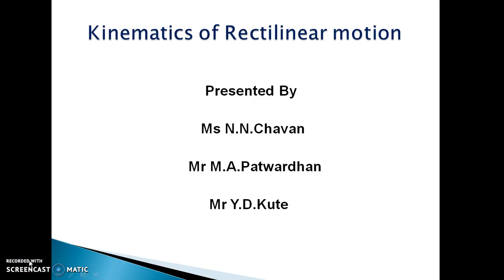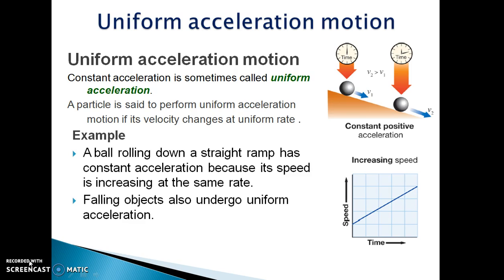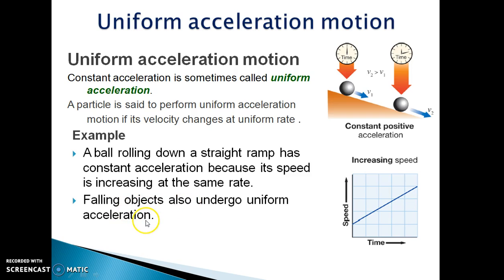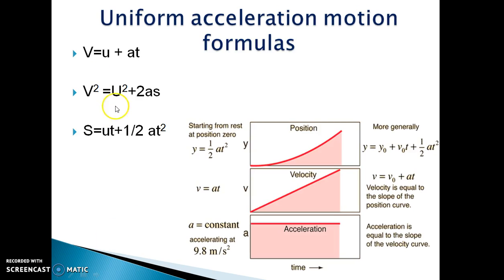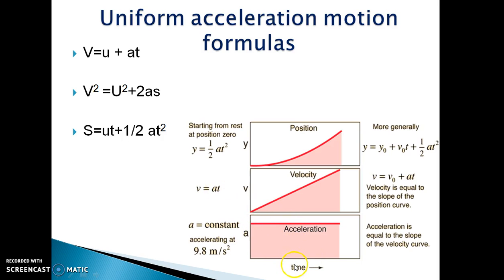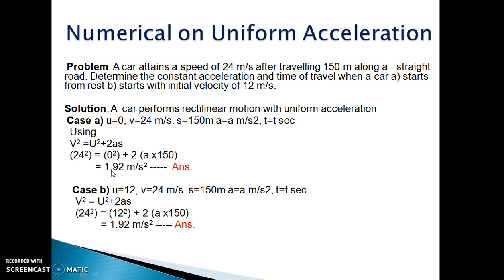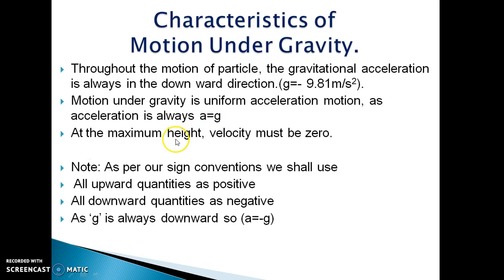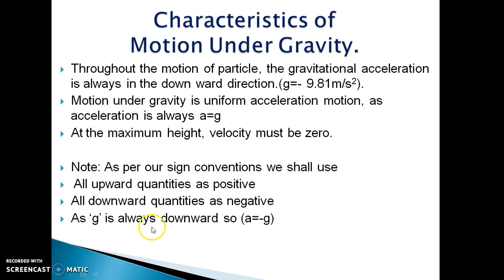Rectilinear motion with uniform acceleration